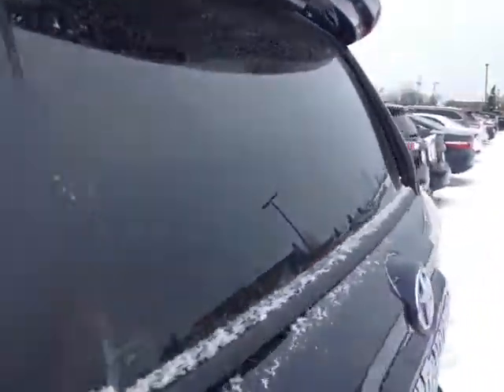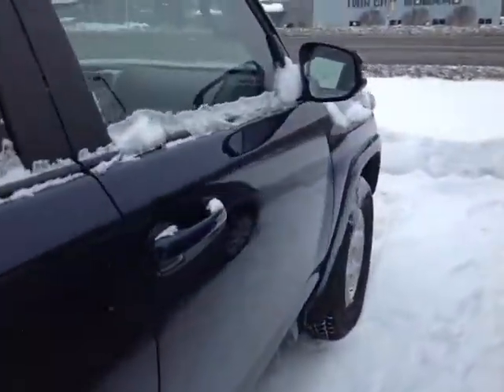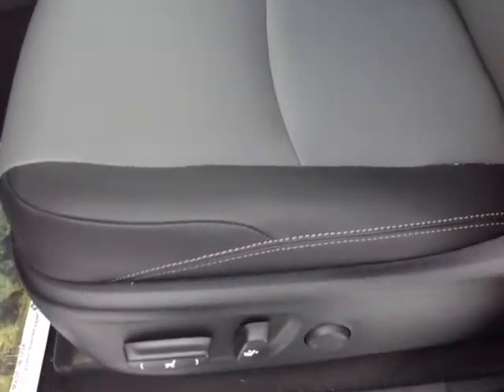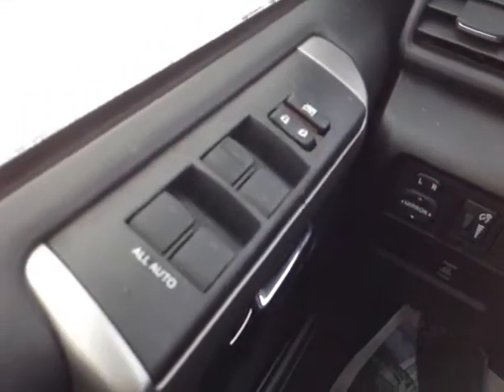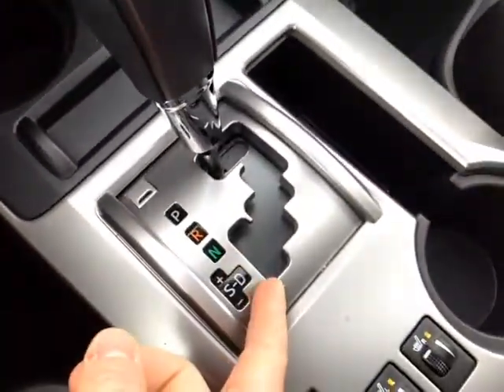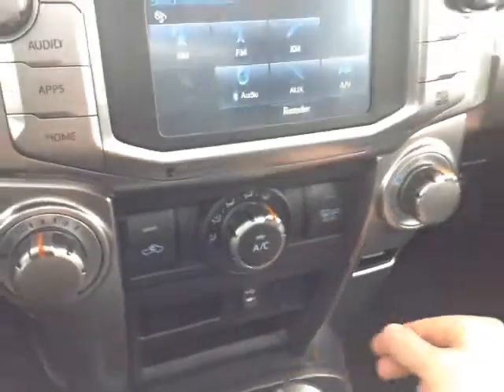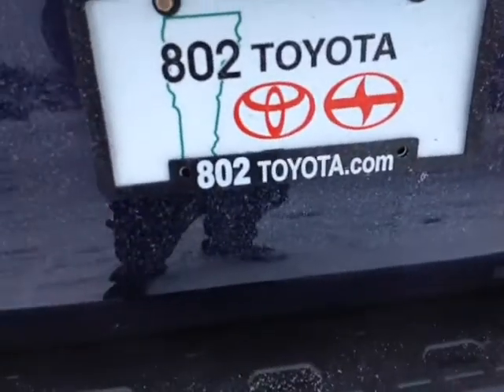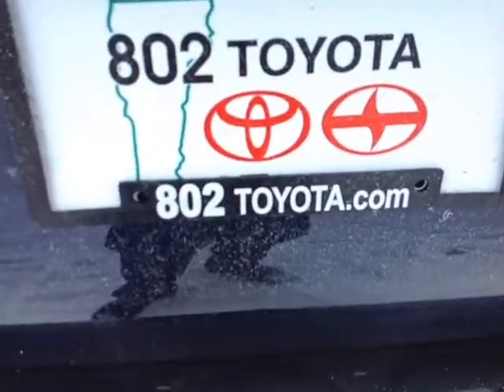New 2015 Toyota 4Runner SR5 Vehicle Demo from 802 Toyota of Vermont!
802 Toyota Internet Salesperson, Alex, delivers another personalized customer vehicle demonstration on New 2015 Toyota 4Runner SR5 with a Nautical Blue Metallic exterior.

2015 Toyota 4Runner SUV Overview: The standard features of the Toyota 4Runner SR5 include 4.0L V-6 270hp engine, 5-speed automatic transmission with overdrive, 4-wheel anti-lock brakes (ABS), side seat mounted airbags, curtain 1st, 2nd and 3rd row overhead airbag, driver and passenger knee airbag, airbag occupancy sensor, air conditioning, 17" aluminum wheels, cruise control, ABS and driveline traction control, electronic stability.